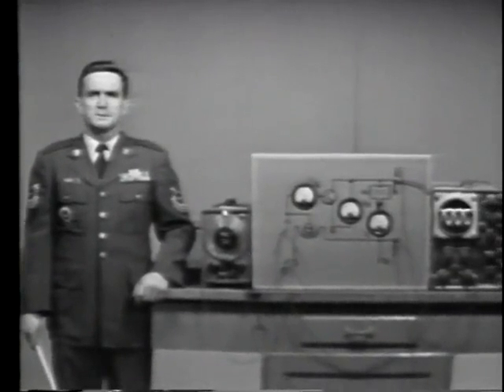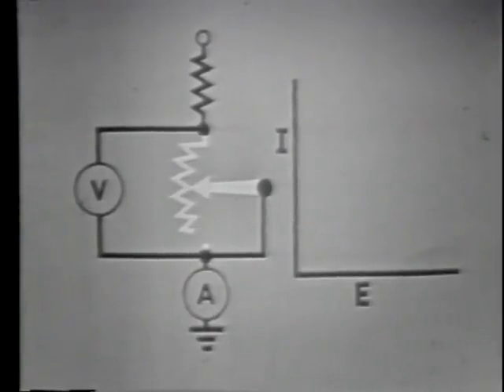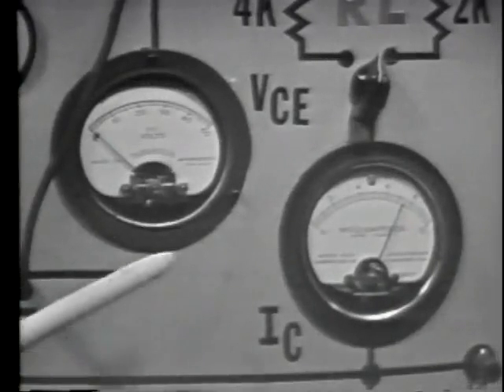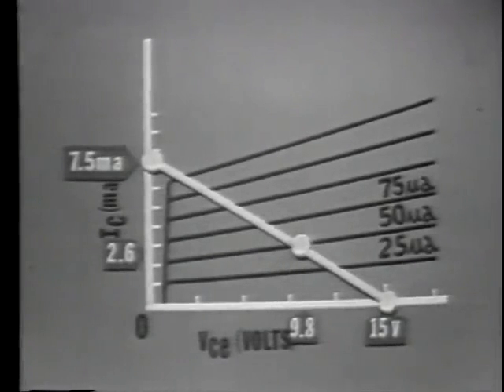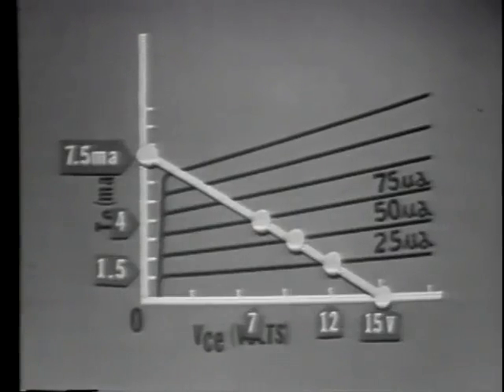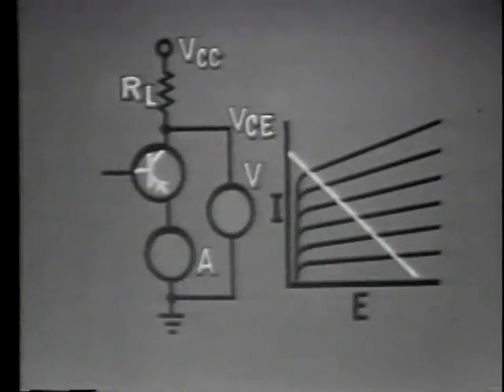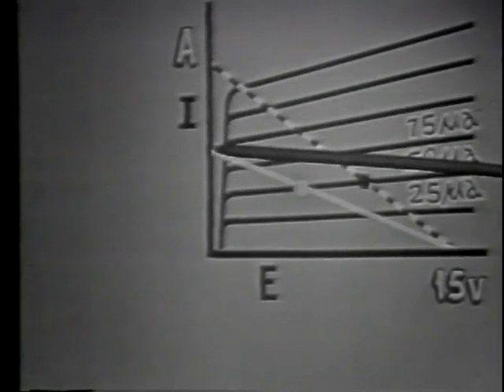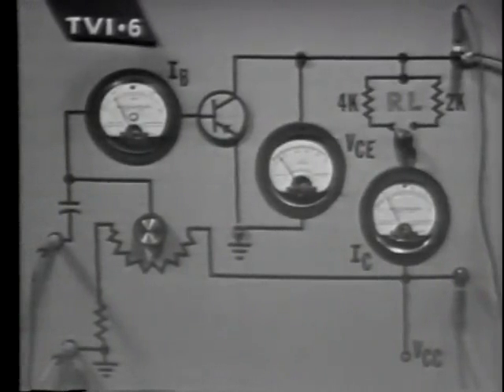CONSTRUCTION OF LOAD LINES